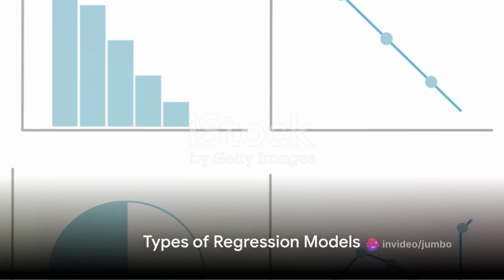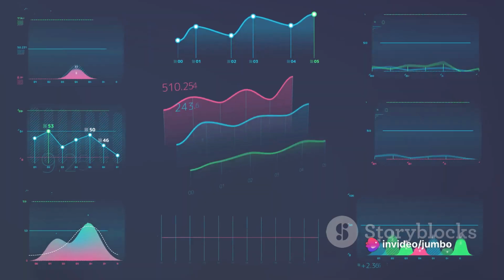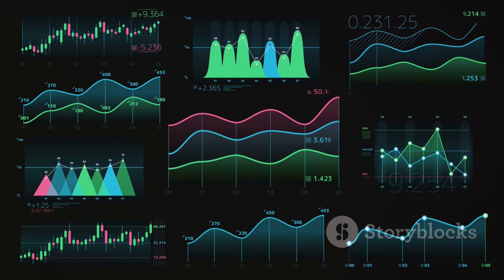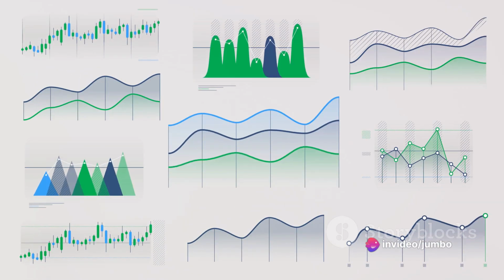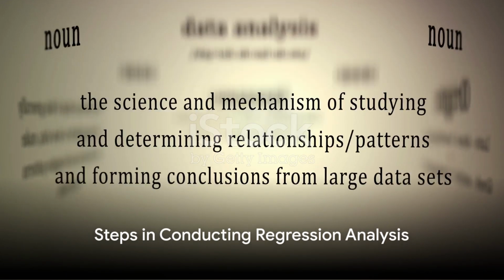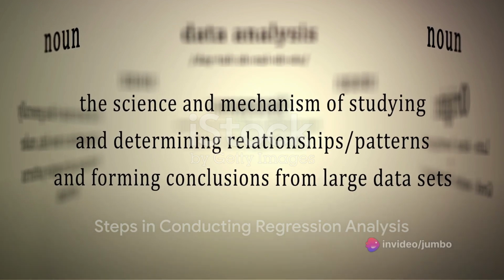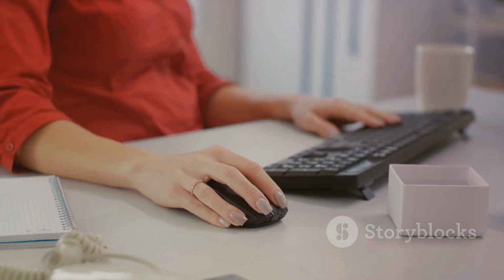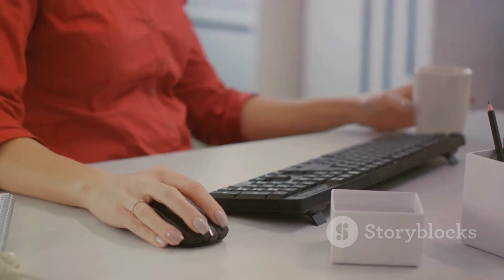Decoding Regression Analysis: A Comprehensive Guide